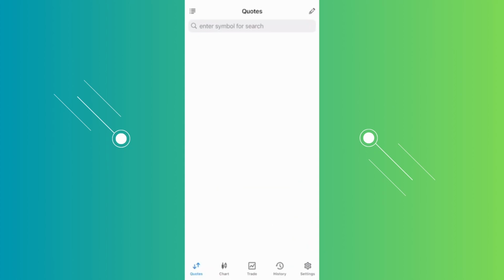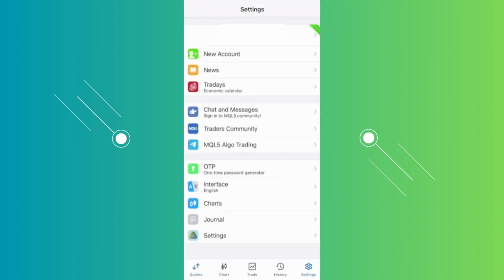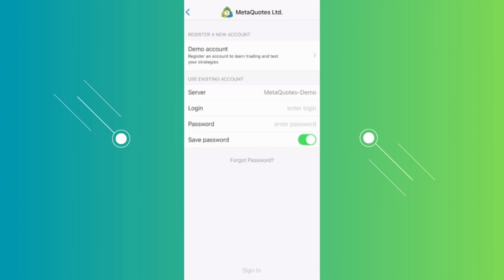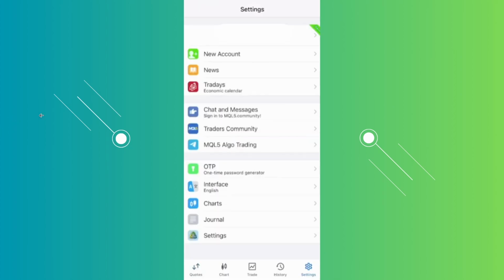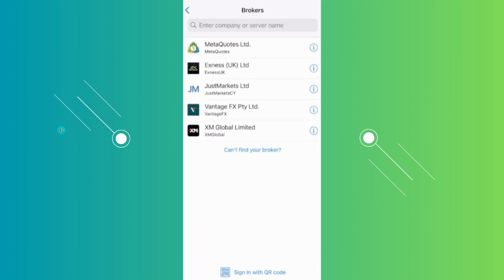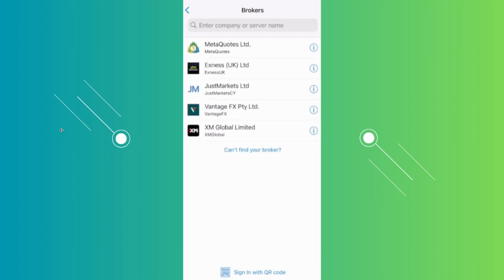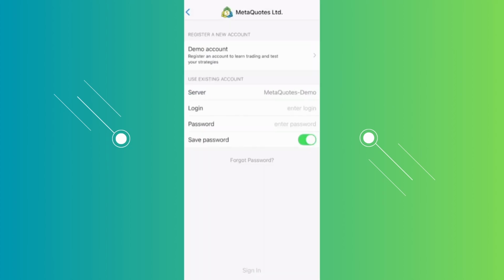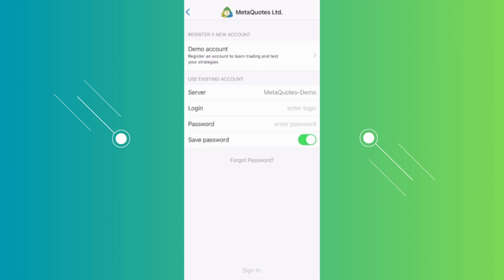How To Reset MetaTrader 5 Demo Account- Step By Step Guide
How do I reset my meta trader account? In this quick guide video, I will show you how to how to restart demo account on meta trader 5.